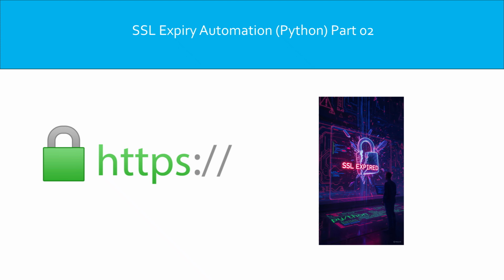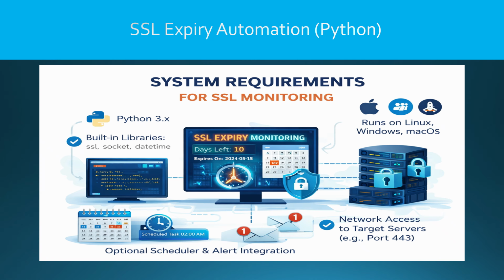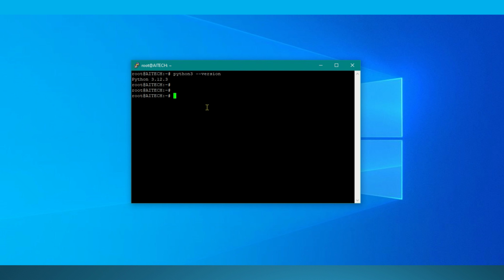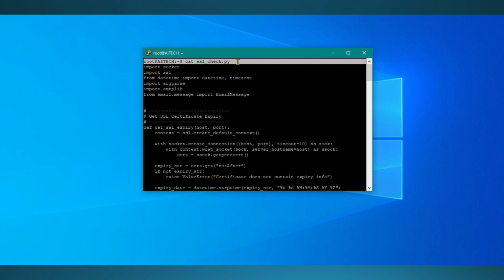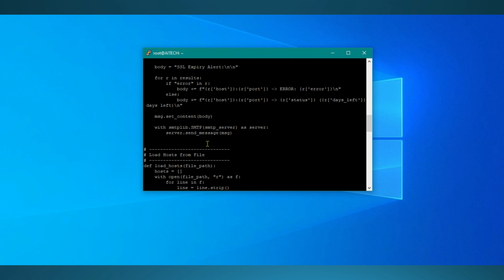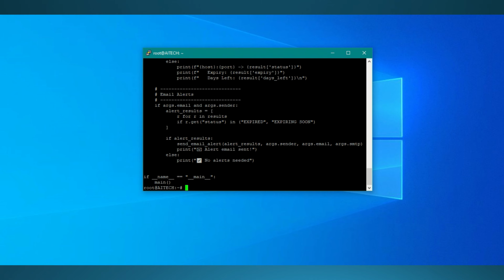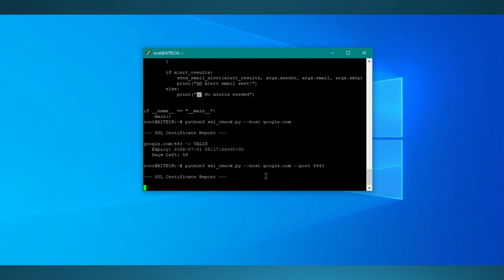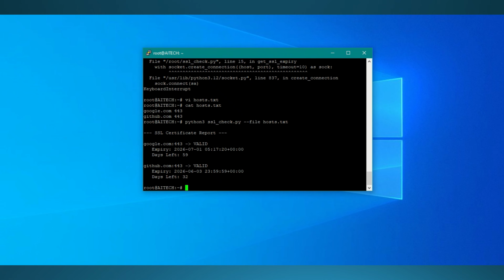Automate SSL Certificate Expiry Tracking with Python and OpenSSL | Part02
An SSL (Secure Sockets Layer) certificate is a digital certificate that authenticates the identity of a website and encrypts information sent to the server using SSL technology. It ensures that data transmitted between the user's browser and the website remains private and integral.

To automate tracking SSL certificate expiry using Python and the OpenSSL toolkit involves creating a script that programmatically checks the validity period of SSL certificates. This can be achieved by utilizing Python libraries such as ssl, datetime, and subprocess calls to OpenSSL commands. By automating this process, administrators can ensure timely renewal of certificates, preventing disruptions in secure communication and maintaining trust with users.